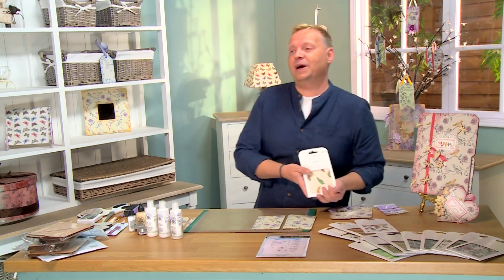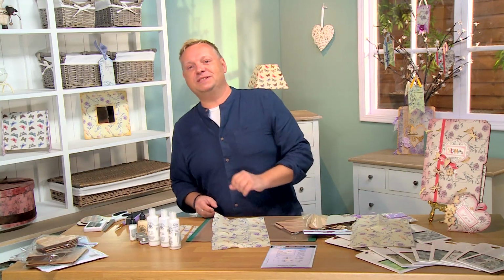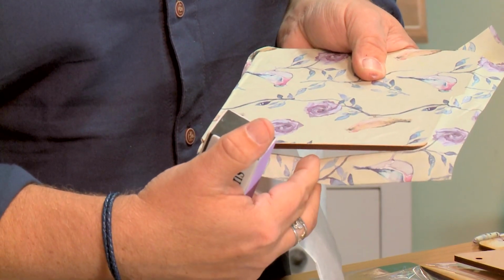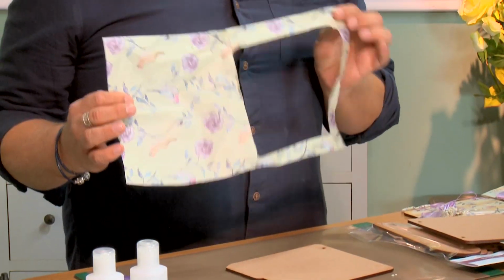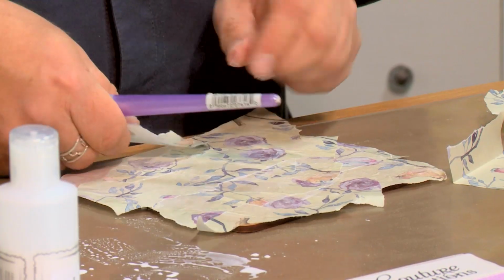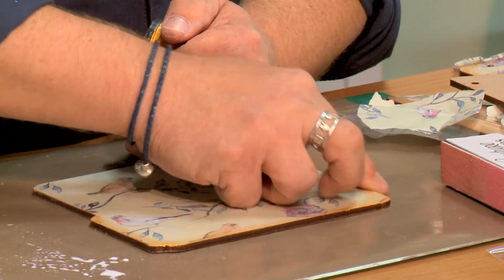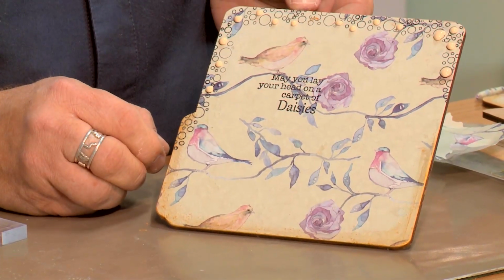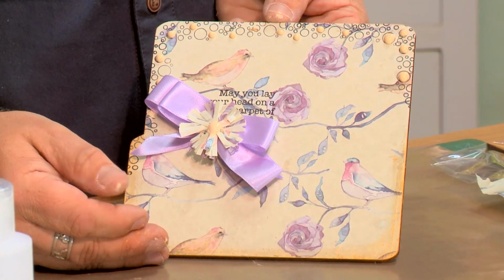Decoupage Ideas and Projects | Creative Expressions Tutorials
See what everyone’s talking about and why decoupage is such a popular craft by watching this enjoyable video featuring popular crafter John Lockwood.  Watch step by step as John works his magic and creates beautiful gifts using our fantastic range of Craft Consortium Decoupage papers and our MDF shapes.

All of the products used in this video can be found

To find your nearest stockist, just click on the ‘Craft Shop Finder’ on our home page and type in your postcode.